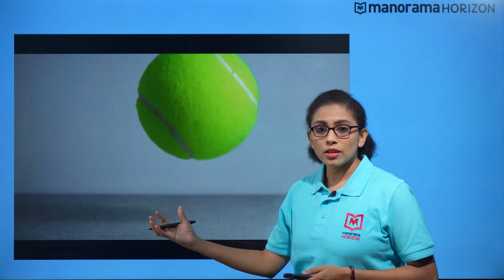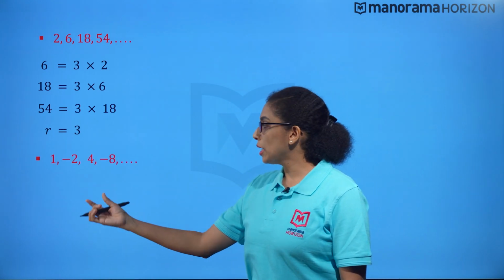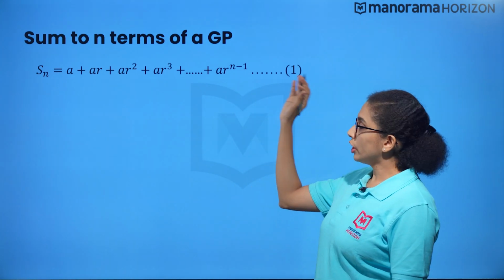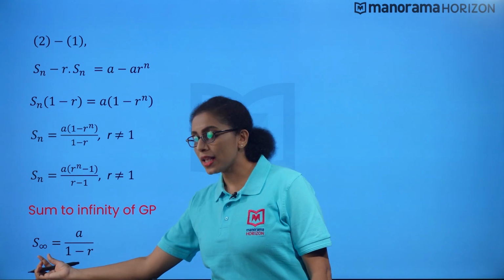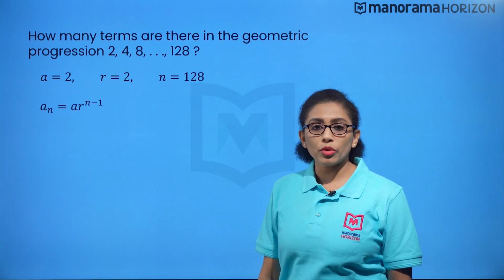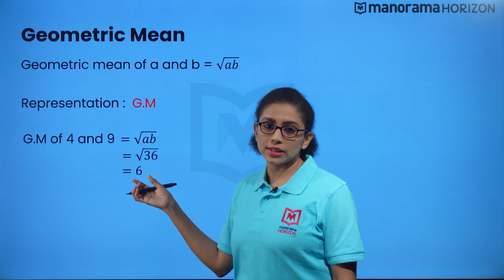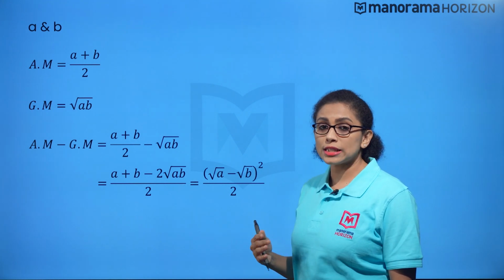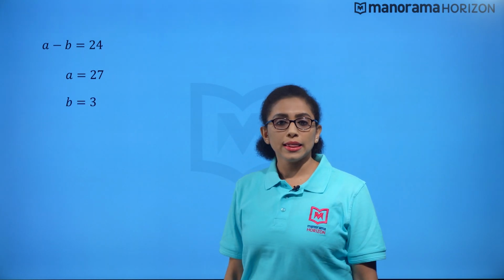Geometric Progression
This video provides a deeper insight into Geometric progression and its properties Also, the video discuss the concept related to Geometric mean and its relation between Arithmetic mean.